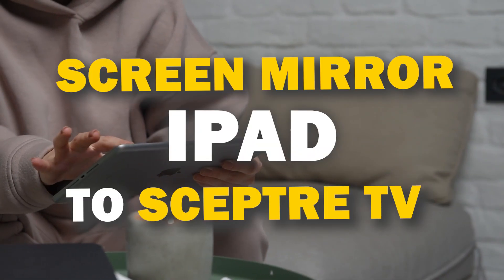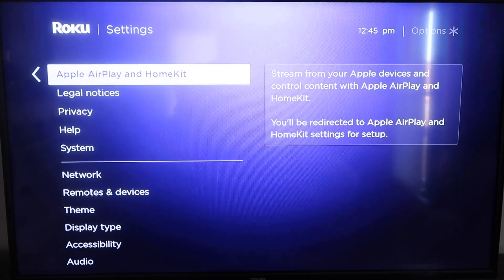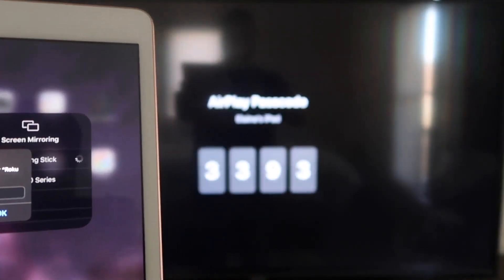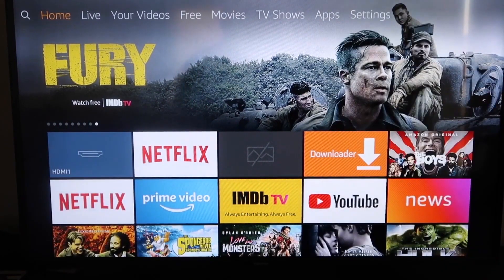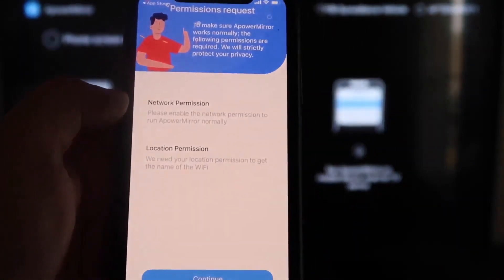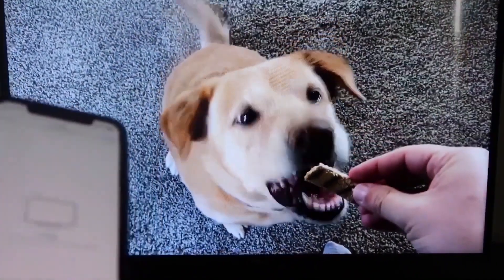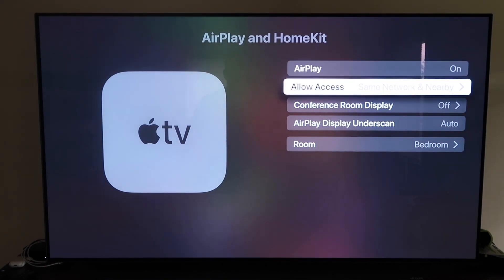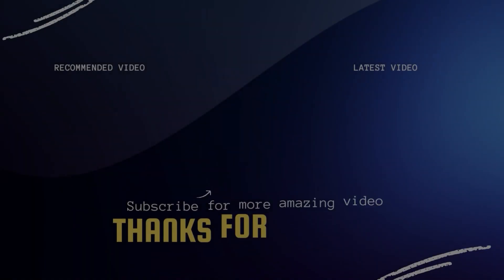How To Screen Mirror iPad to Sceptre TV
In this instructional video, we show you how you can screen mirror an iPad to a Sceptre TV.